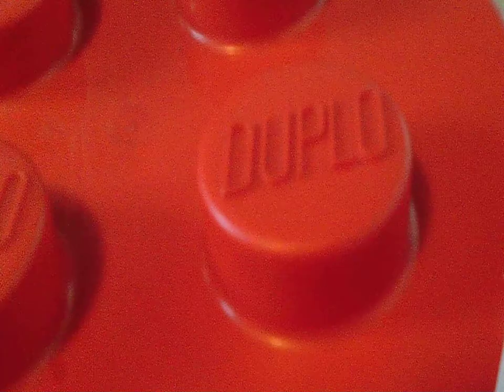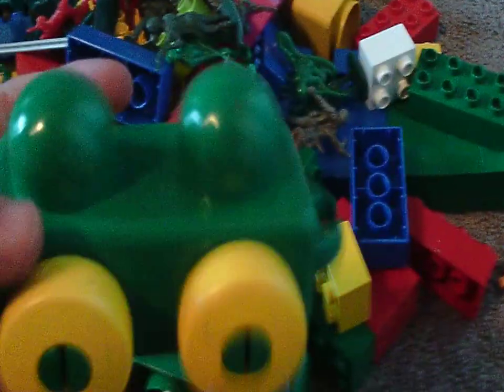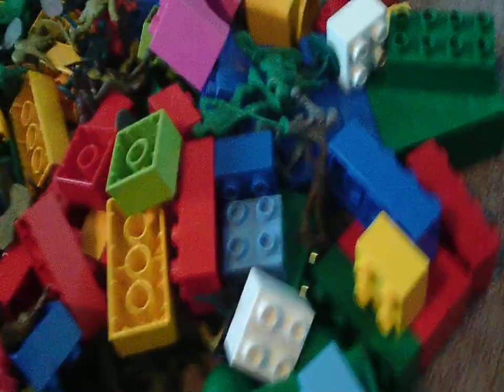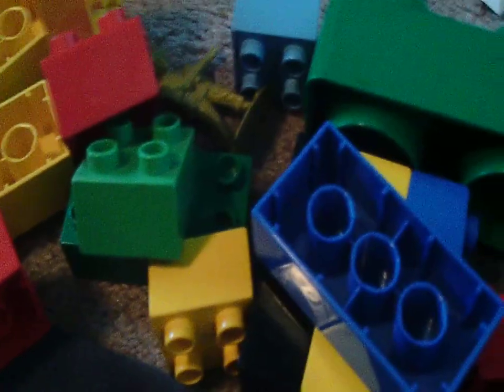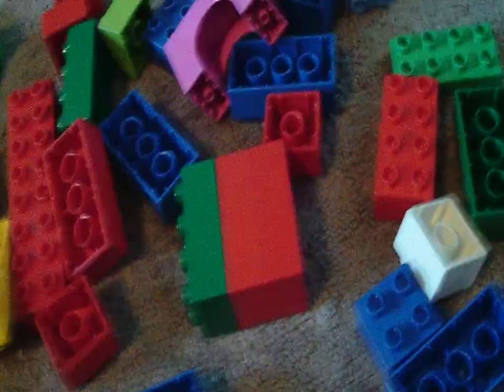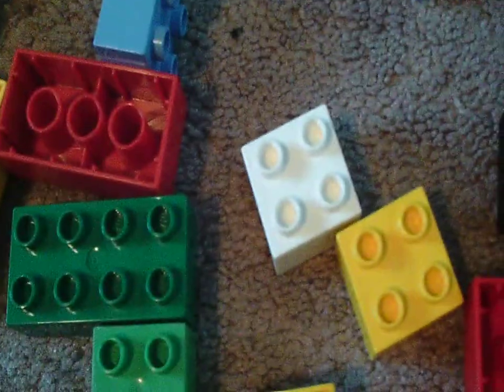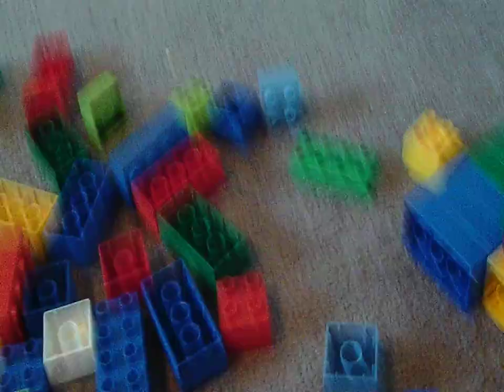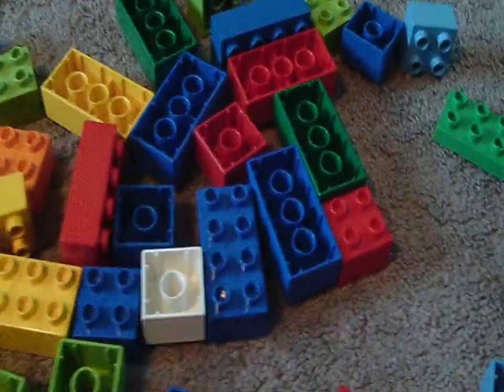Lego Goodwill Haul #11